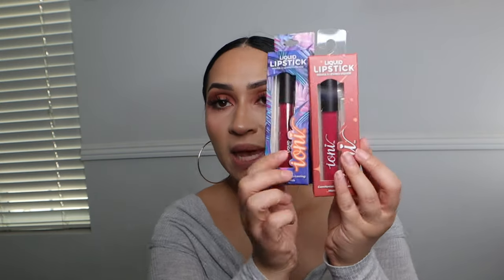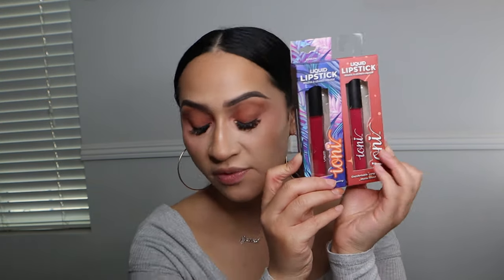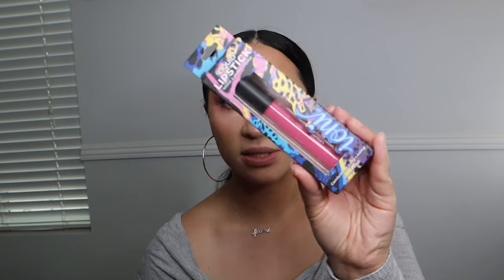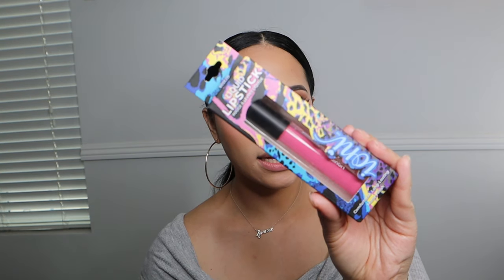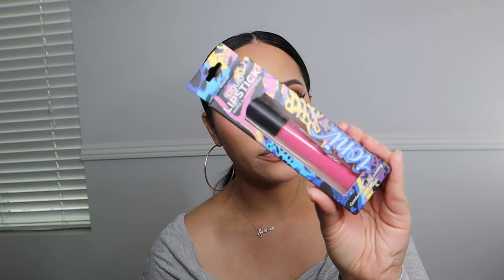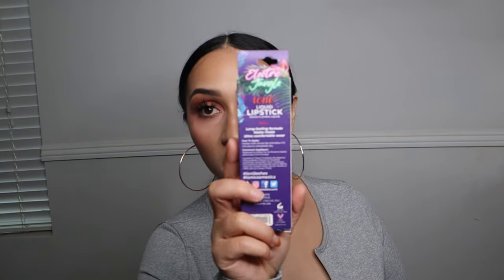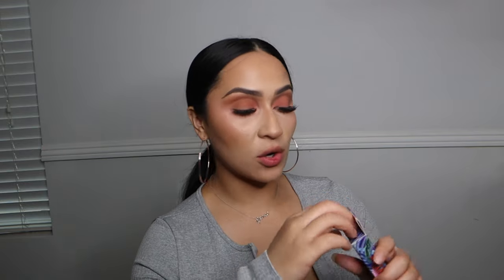Liquid Lipsticks at the 99 Cents Store! | High End Dupes!?